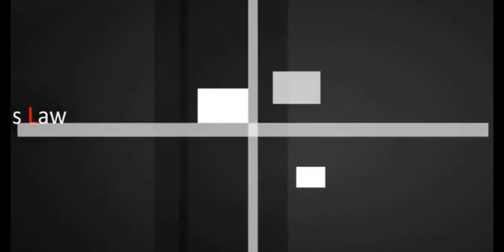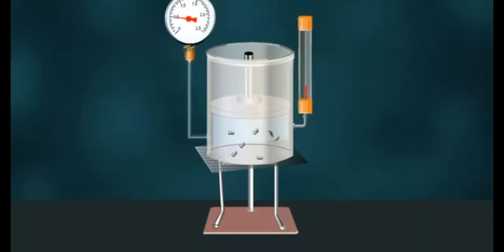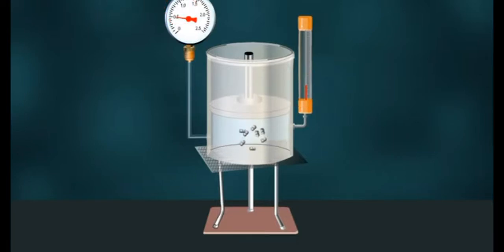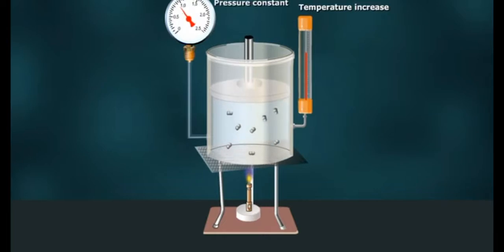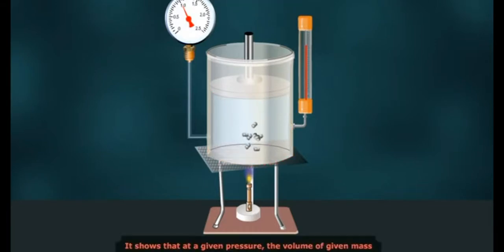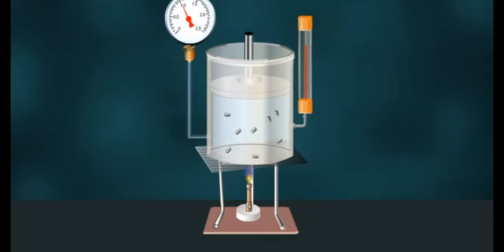Illustration of Charles law